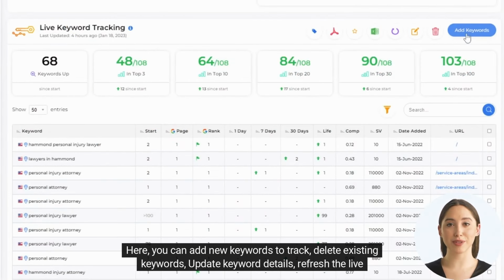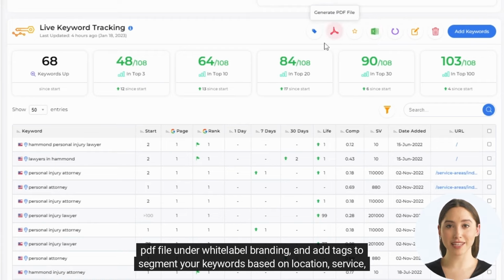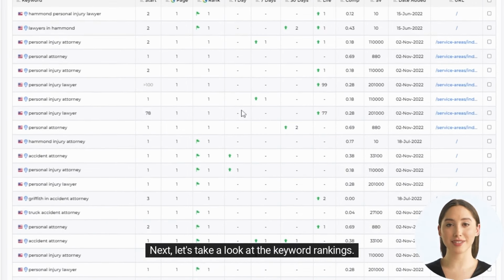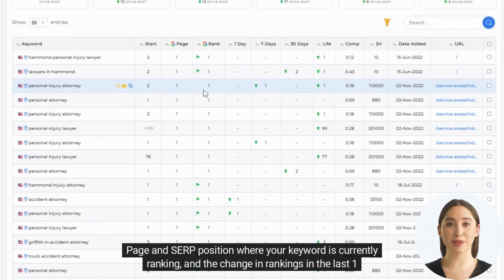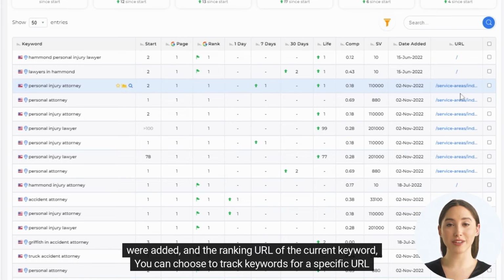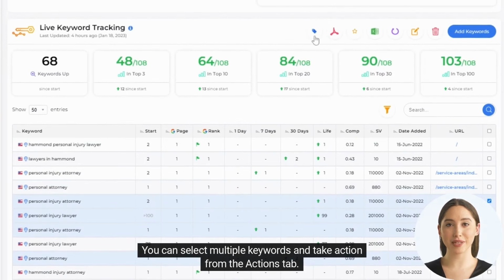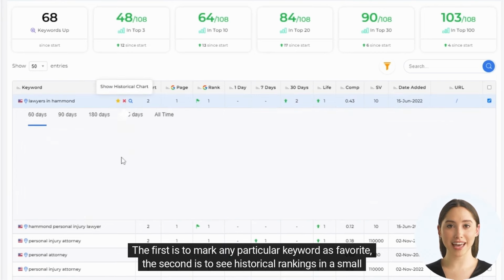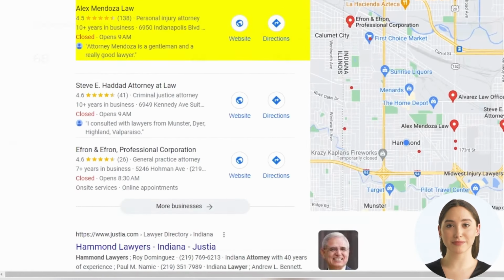Live Keyword Tracking Feature Overview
Welcome to Agency Dashboard! In this video, we will be exploring our Live Keyword Tracking feature.

Here, you can add new keywords to track, delete existing keywords, Update keyword details, refresh the live rank of listed keywords, Download all data in Excel, mark important keywords as favorite, download the pdf file under white label branding, and add tags to segment your keywords based on location, service, etc.

Next, let's take a look at the keyword rankings. Here, you can see the list of your keywords followed by their start ranking position in Google, the Google Page and SERP position where your keyword is currently ranking, and the change in rankings in the last 1 Day, 7 Days, 30 Days, and lifetime.

You can also see the competition, monthly search volume of keywords, the date on which the keywords were added, and the ranking URL of the current keyword, You can choose to track keywords for a specific URL or overall domain.

You can select multiple keywords and take action from the Actions tab. In front of keyword listing, there are 3 more action icons. The first is to mark any particular keyword as favorite, the second is to see historical rankings in a small folding graph and the third icon is called Spyglass which takes you to live results for the keyword on Google.com itself.

And that's it for our Live Keyword Tracking feature!

Still not a member?